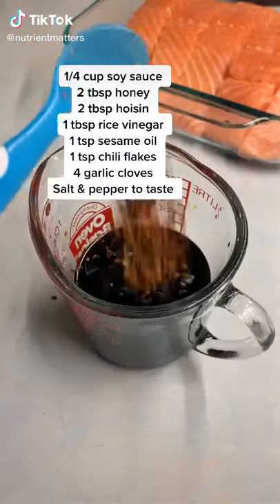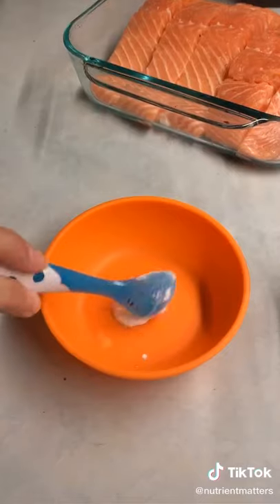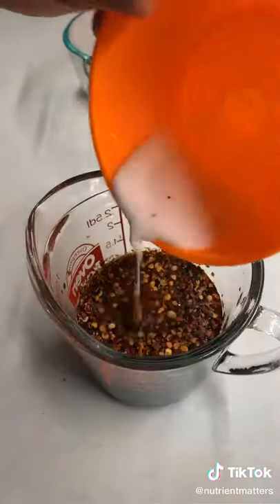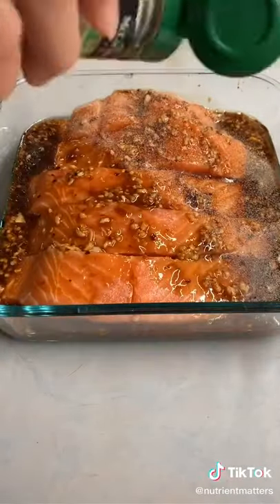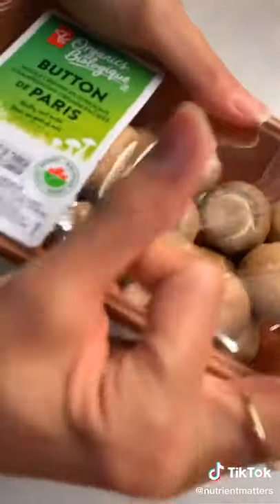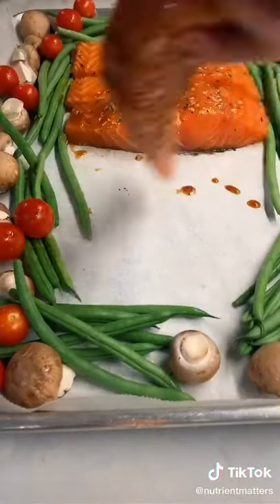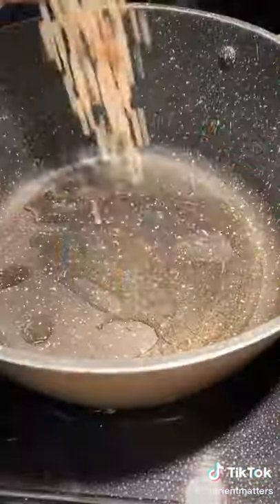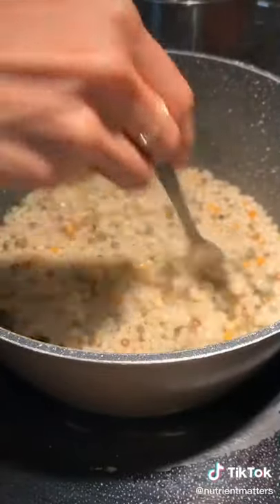Instant Keto Recipes 🤤 - Ketogenic 🥘 - Low Carb 🥗 Keto Diet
Healthy and delicious LOW CARB and GLUTEN-FREE recipes from food lover!

🥘 INSTANT KETO RECIPES 🥘

Just Imagine…

Forget boring eggs for breakfast. You’ll love my pumpkin waffles, broccoli and cheese muffins, blueberry muffins, steak and eggs, sausage and egg breakfast sandwiches, pancakes and much more.

Lunches will make your mouth water with creamy pesto shrimp with zoodles, salmon burgers, cobb salad with cilantro-lemon dressing, feta meatloaf and green salad, taco salad with beef and other tasty, simple to prepare dishes.

Dinners will be filling, delicious, and nutritious. Choose from spaghetti squash with meat sauce, pan seared scallops with mac and cheese on the side, herbed butter salmon, creamy Italian garlic chicken and more.

► Yes you can eat these delicious foods and lose weight!
► Yes you can forget about counting calories or fats, proteins or carbs!
► Yes you can succeed at all your weight loss goals!
► Yes you can say goodbye to boring food – FOREVER!

Your Querries:

gluten free
gluten free bread
highfalutin low carb
ketovore
keto bread
weight loss plateau
waffle recipe

The purpose of this channel is to is to provide keto recipes and useful information about ketogenic diet that will motivate and applaud you on your weight loss journey, and that sometimes include products recommendations.